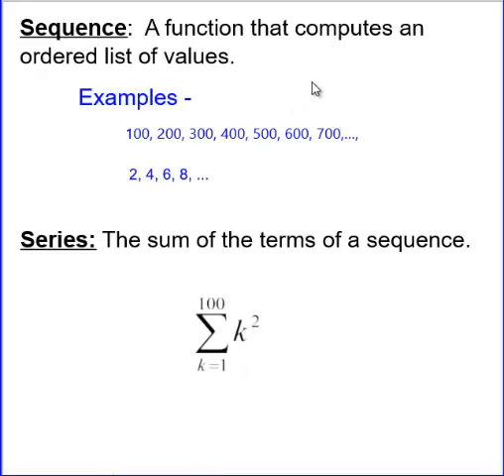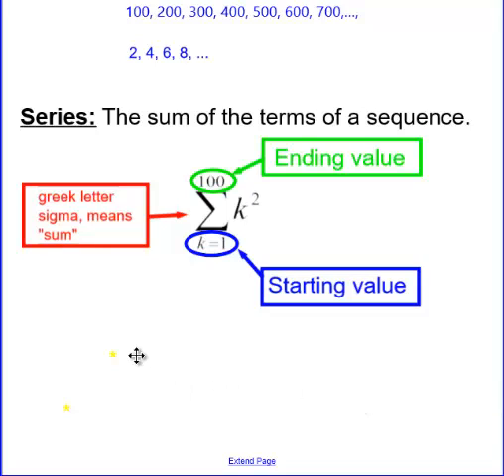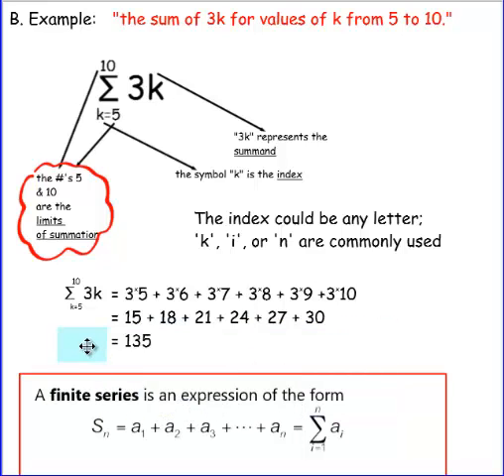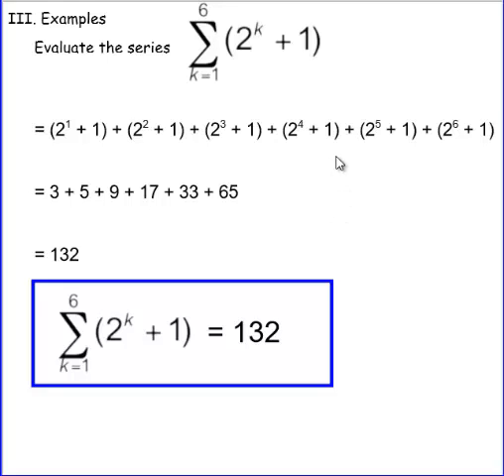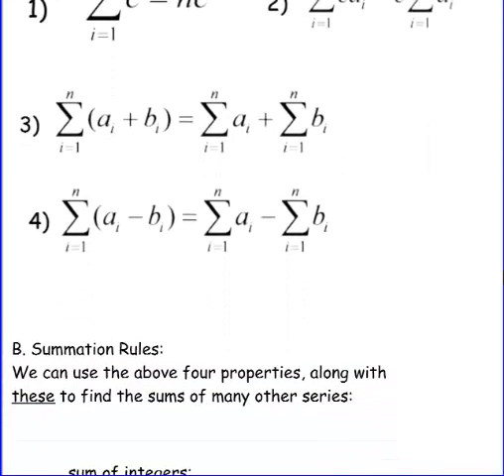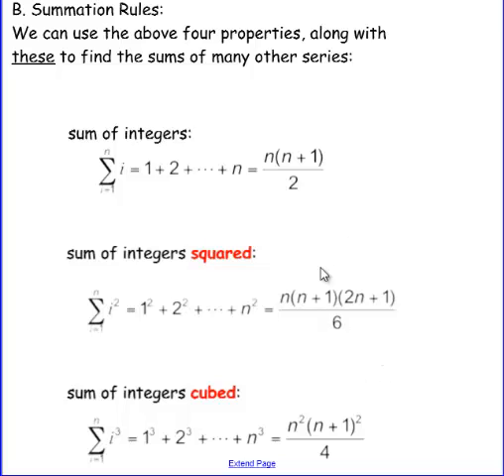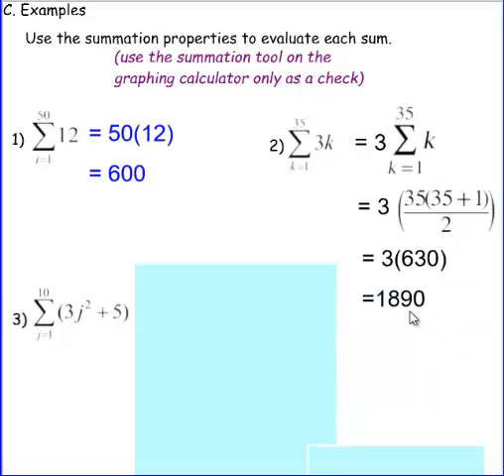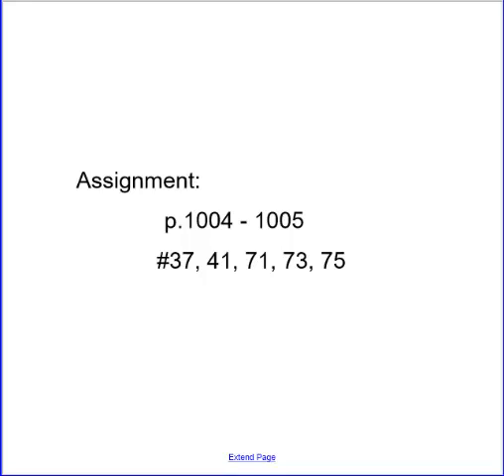H Precalc Series